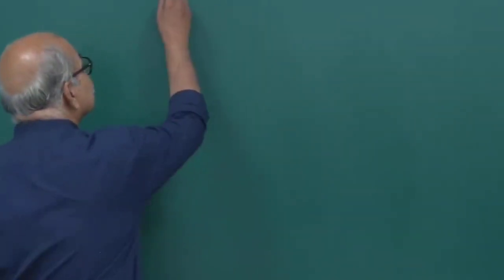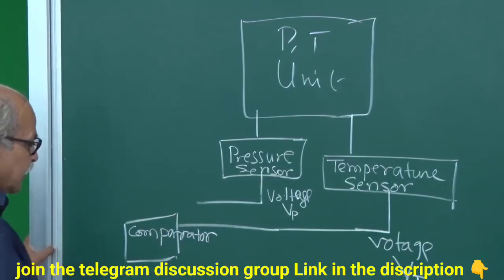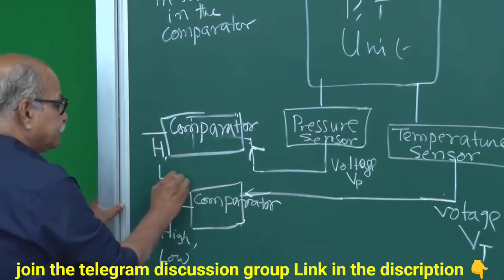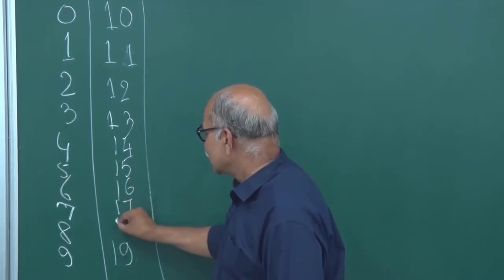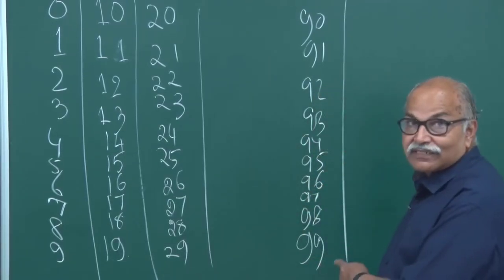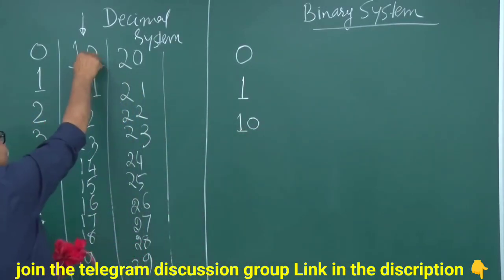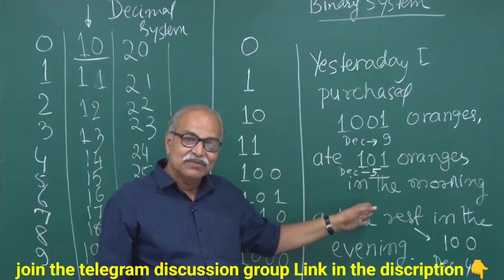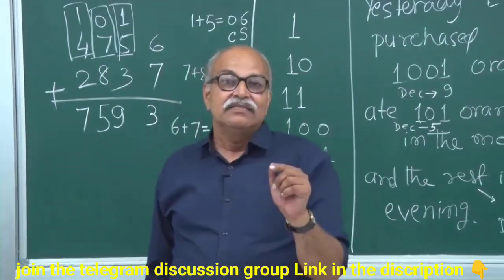L-33, Learn counting once again by Prof Dr HC Verma || semiconductor physics